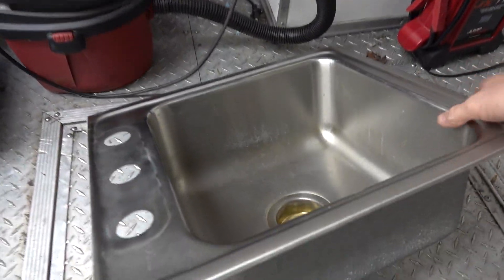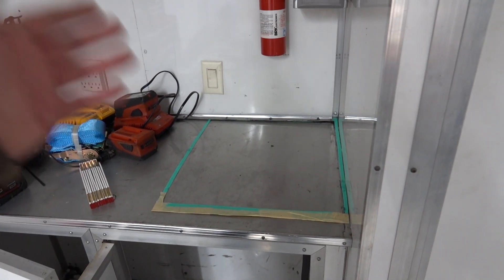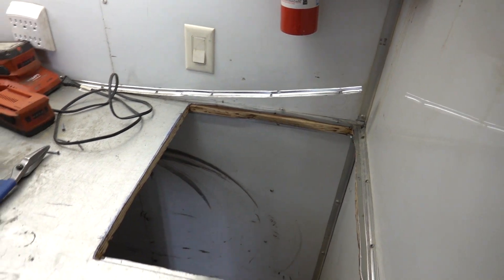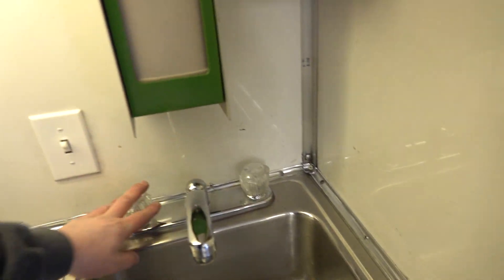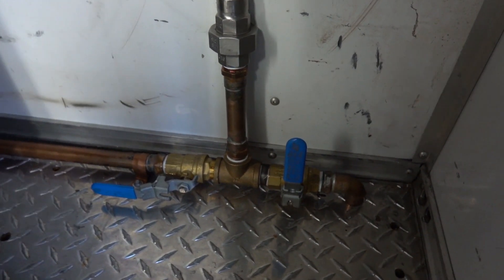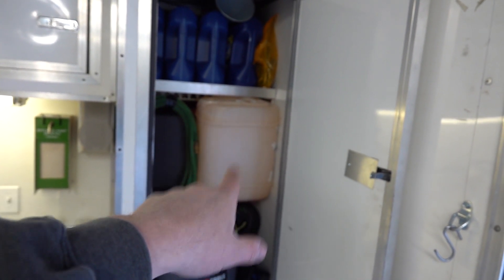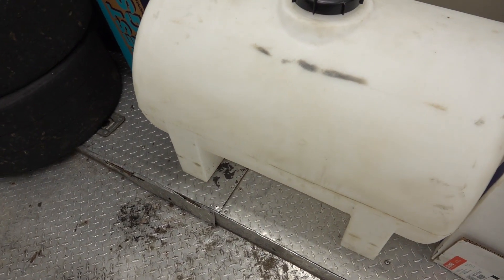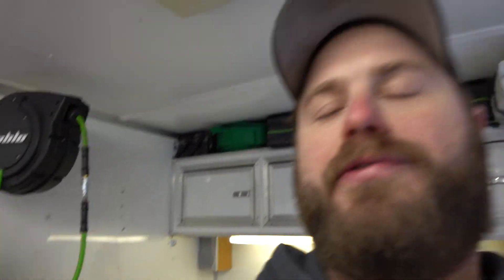Race Trailer Garage Upgrade That Your Trailer NEEDS!!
Parts Used In Our Builds:
Cummins Front Main Seal
Cummins Engine Barring/Rotating Tool
Collapsible Steering Column
3/4-20 to 3/4 smooth u joint
3 to 5 Bolt Steering Wheel Adapter
24v ARP 625 Studs
12v Fuse Panel

TOOLS & LIGHTS:
Vehicle Dollies
24v ARP 625 Studs
3/8 Right Angle Impact Driver